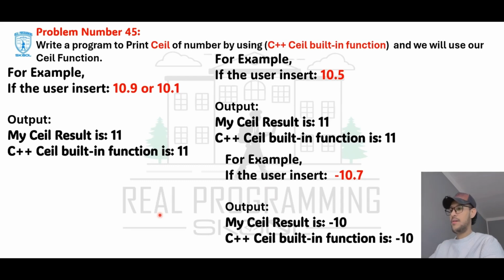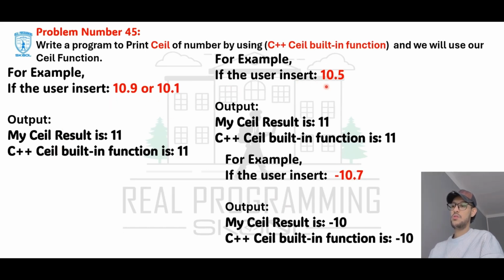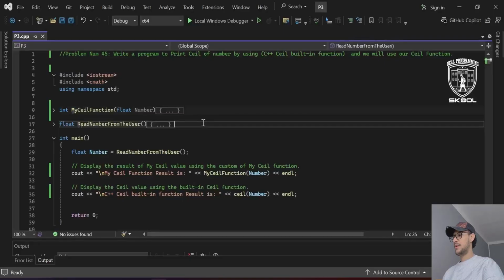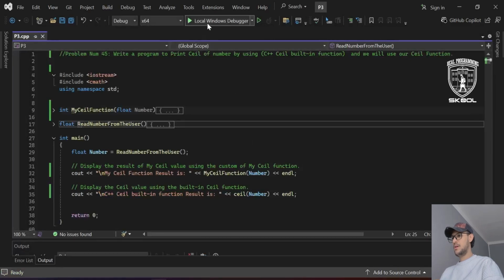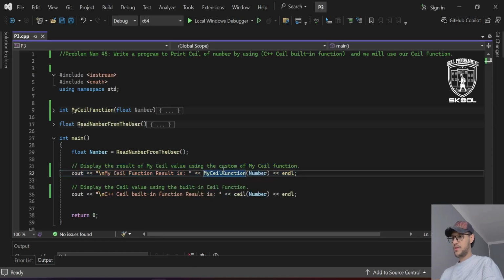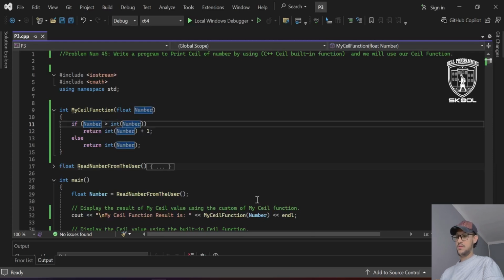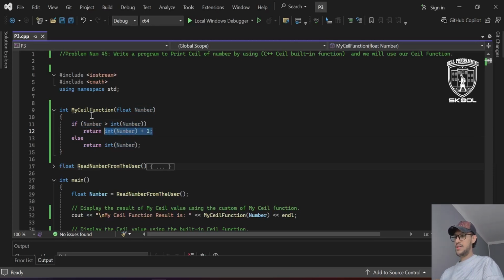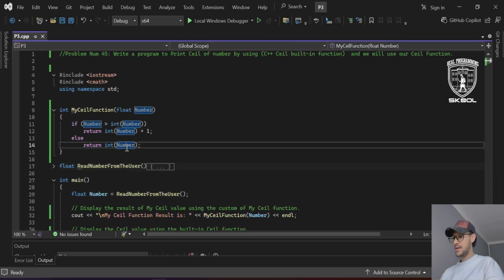How C++ Uses Ceiling Function | Built-In vs Custom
In this lesson, we write a C++ program that shows how to get the ceiling of a number by using the built-in ceil function and also by creating our own custom ceiling function.

This lesson explains how ceiling works in programming and how we can build the same behavior ourselves.

For example, if the user inserts:
4.2

The output can be:
My Ceiling Function Result is: 5
C++ Ceiling built-in function Result is: 5

In this video, you will learn:
• How to read a number from the user in C++
• How to get the ceiling of a decimal number
• How the built-in ceil function works
• How to build your own ceiling function
• How to compare custom logic with built-in logic
• How this idea is used in apps, websites, games, and data processing
• How to think like a programmer when handling math values

This lesson is a very important beginner-friendly introduction to functions, math, and ceiling logic in C++.

It also shows how re-usability and extendability work in programming, because we create our own function that does the same job as the built-in function.

If you are learning C++ problem solving step by step, this lesson will help you understand decimal values, ceiling values, and function building.

This lesson is the final problem (45) in Course 4: Problem Solving for Programmers Using C++ (Part 2) – Beginner Track.